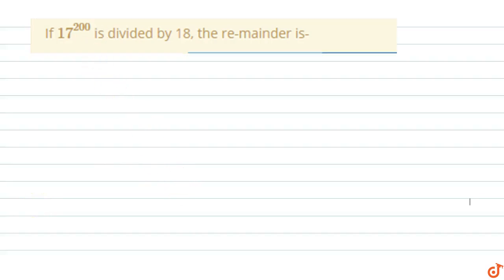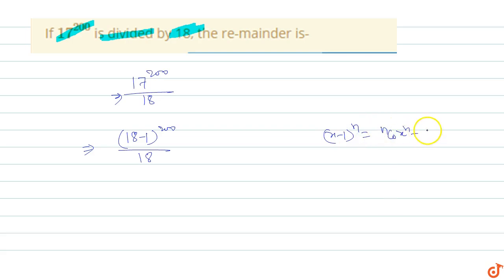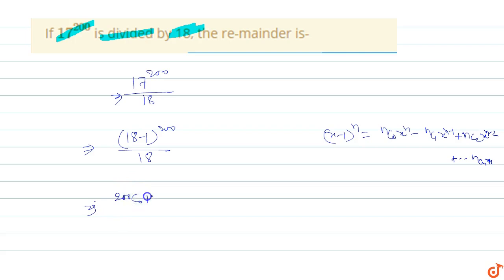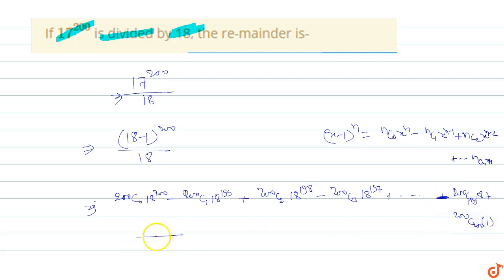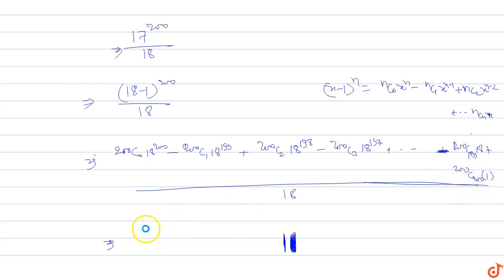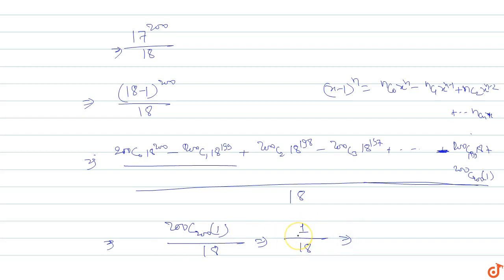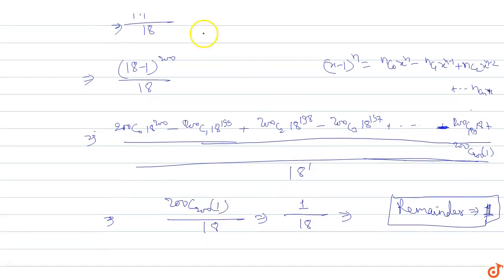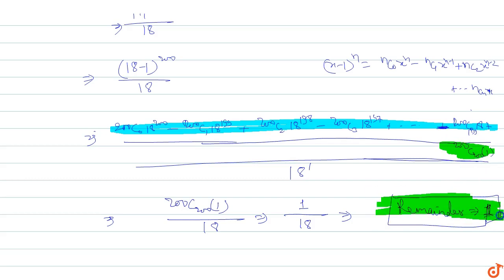If `17^200` is divided by 18, the re-mainder is-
To ask Unlimited Maths doubts download Doubtnut If `17^200` is divided by 18, the re-mainder is